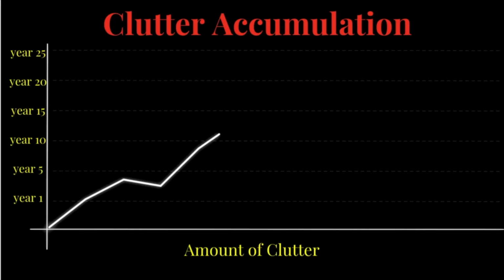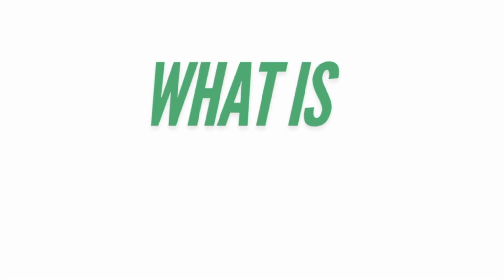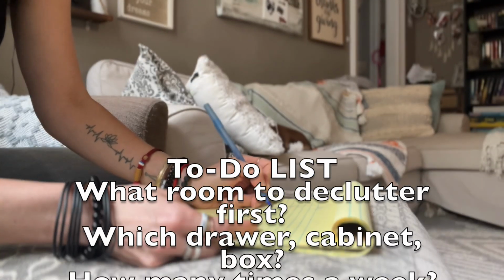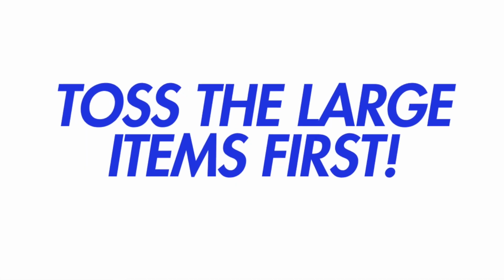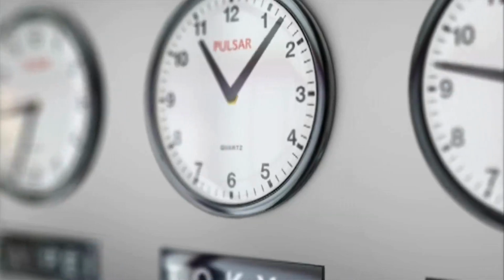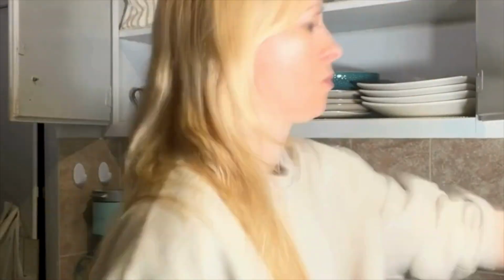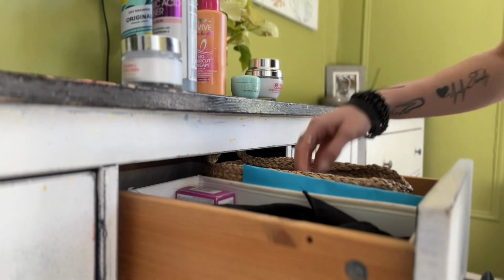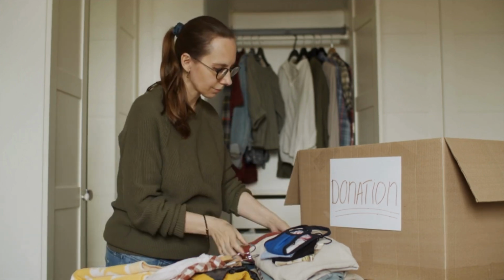FAST Decluttering Tips to Save You HOURS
Overwhelmed by clutter but short on time? In this video, I share fast decluttering tips to save you hours and help you regain control of your space without the stress. Whether you're managing a busy household, balancing work, or just tired of living in a mess, these quick and practical strategies will make a huge difference. Get ready to declutter smarter, not harder!

As a decluttering coach, I’ve helped countless women create organized homes that fit their lifestyles. In this video, I’ll walk you through tips like setting a timer, decluttering by categories, and making fast decisions so you can get more done in less time. No more marathon organizing sessions—these tips will have you decluttering efficiently and with ease.

🕒 What You’ll Learn:
00:00 Quick Decluttering Tips
00:21 Tip 1: How to declutter
01:21 Tip 2: What to declutter first
01:45 Tip 3: Simple decluttering hack
02:43 Tip 4: How long should I declutter
03:23 Tip 5: Should I declutter alone

🌻RESOURCES
🌸FREE Workshop: "How to Create a Decluttering Plan" ✨

Goodwill (specifically for the New York and New Jersey region)

About Me:
Hi, I’m Margo Staten, a Home Organization and Decluttering Coach with over 12 years of experience in helping women achieve healthy lives through healthy homes. I offer personalized coaching, free training sessions, and a masterclass that integrates life coaching with decluttering.

Always Remember – “Be Good to Yourself”

Margo